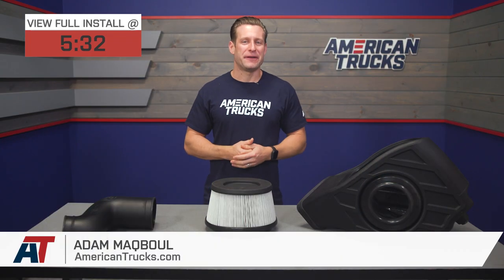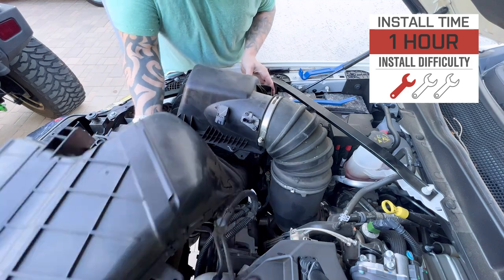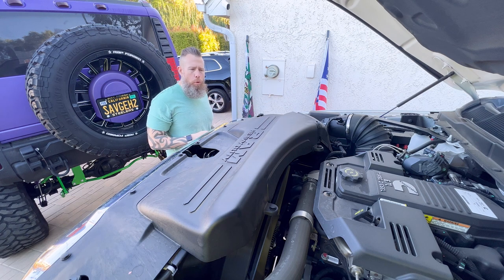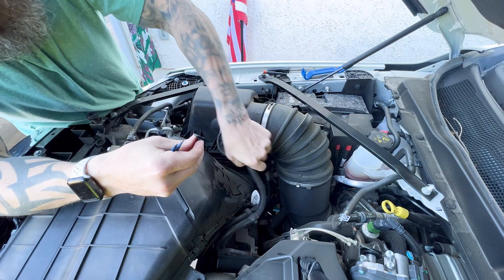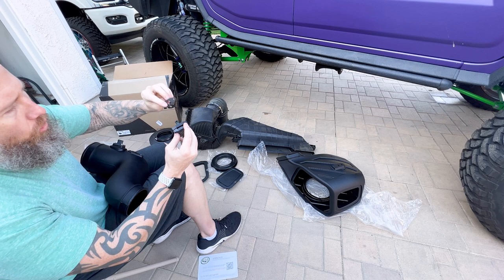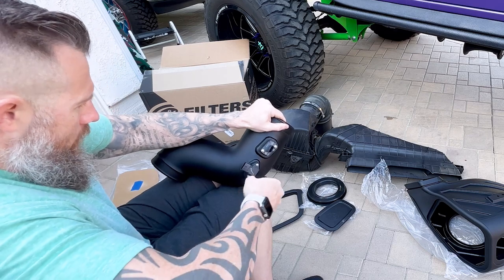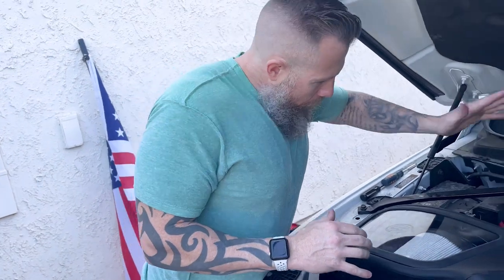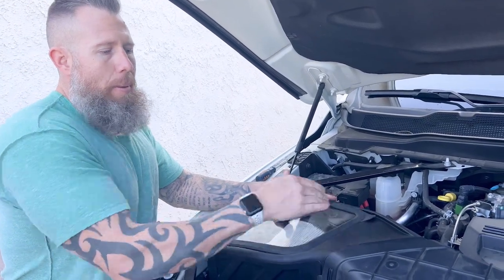2019-2022 6.7L RAM 1500 S&B Cold Air Intake with Dry Extendable Filter Review & Install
To improve your fuel economy and make your car run smoother, the S&B Cold Air Intake is the perfect solution. By increasing airflow to your engine, this intake kit can help you save up on gas. It also features a dry extendable filter that helps keep your engine clean and functioning at its best while reducing turbo lag. With a reliable mass air flow sensor and clear inspection lid, this kit makes it easy to keep an eye on your engine health. Best of all, it flows 51.65% better than stock for improved performance.

Warranty. This S&B Cold Air Intake with Dry Extendable Filter is covered with a million-mile warranty against manufacturing damages.

Application. An S&B Cold Air Intake with Dry Extendable Filter is meticulously designed to suit 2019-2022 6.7L RAM 2500s.

0:00 - Review
5:32 - Install